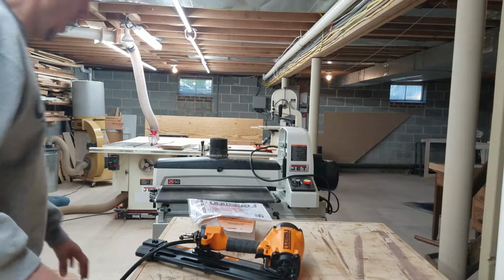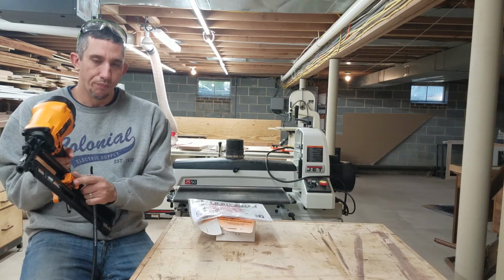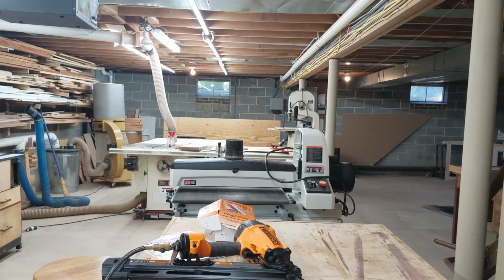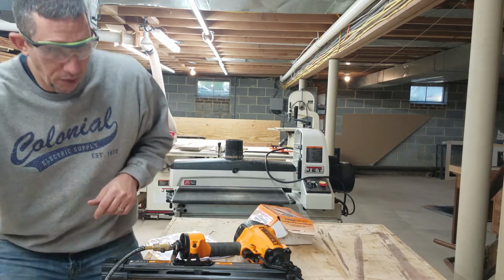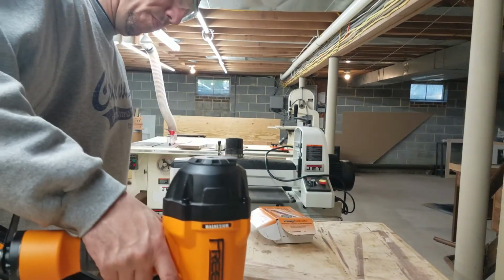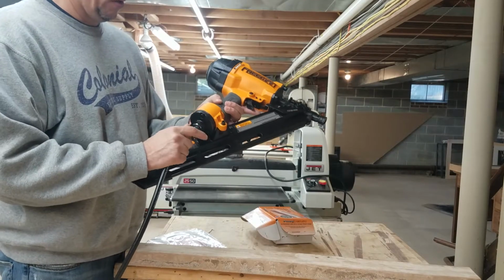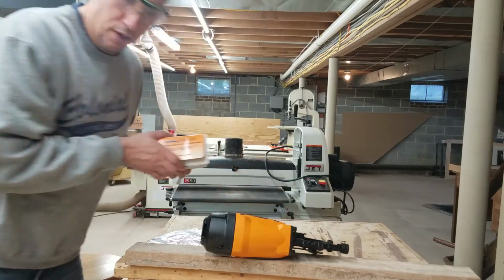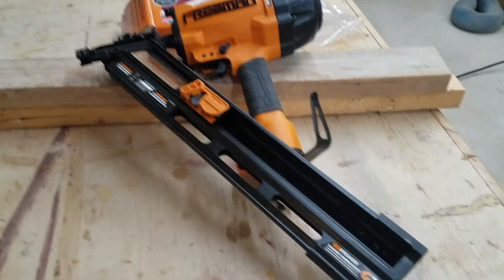Freeman 30 degree framing nailer Seeds Program Review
This is a quick first look at the new Freeman framing nailer I received from the Home Depot Seeds program.  It did not require and assembly and the air fitting was the same one that I have on my Bostich compressor.  I have several pneumatic nailers but mostly they are finish guns 16-18ga.  This unit is much larger but it isn't too heavy.  The grip is comfortable and it was balanced well.  I used some scrap wood to check the operation and it worked well.